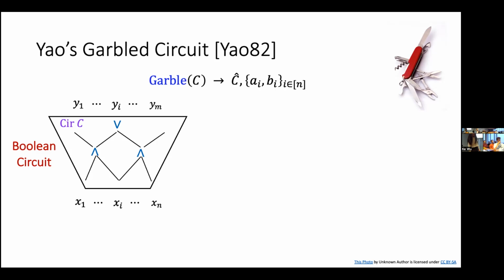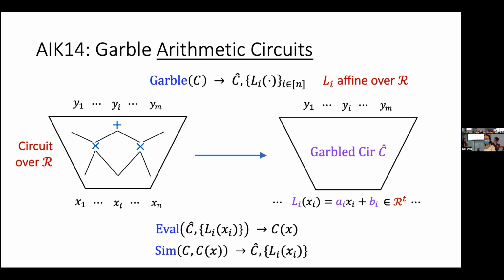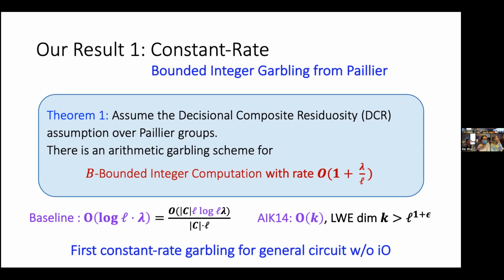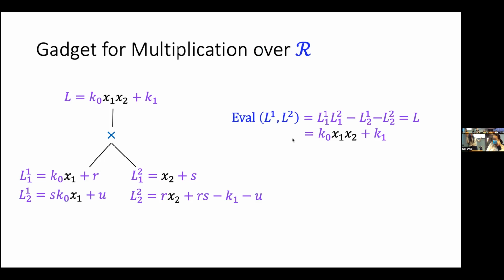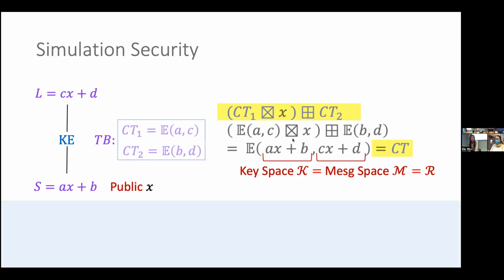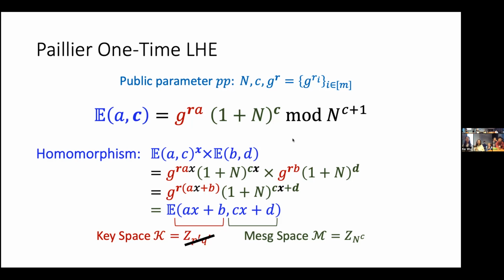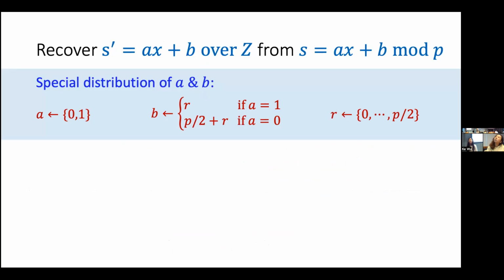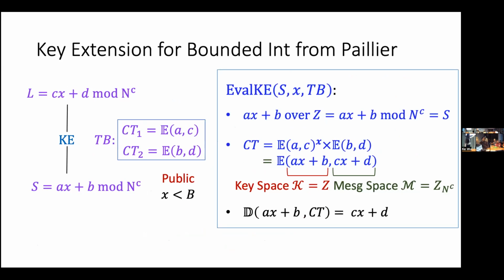Rachel Lin: New Ways to Garble Arithmetic Circuits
The beautiful work of Applebaum, Ishai, and Kushileviz [FOCS’11] initiated the study of arithmetic variants of Yao’s garbled circuits. An arithmetic garbling scheme is an efficient transformation that converts an arithmetic circuit C mapping R^n to R^m over a ring R into a garbled circuit \hat C and n affine functions Li for i ∈ [n], such that \hat C and Li(xi) reveals only the output C(x) and no other information of x. AIK presented the first arithmetic garbling scheme supporting computation over integers from a bounded (possibly exponentially large) range, based on Learning With Errors (LWE). In contrast, converting C into a Boolean circuit and applying Yao’s garbled circuit treat the inputs as bit strings instead of ring elements, and hence is not “arithmetic”.

In this work, we present new ways to garble arithmetic circuits, which improve the state-of-the-art on efficiency, modularity, and functionality. To measure efficiency, we define the rate of a garbling scheme as the maximal ratio between the bit-length of the garbled circuit |\hat C| and that of the computation tableau |C|k in the clear, where k is the bit length of wire values (e.g., Yao’s garbled circuit has rate O(λ)).

– We present the first constant-rate arithmetic garbled circuit for computation over large integers based on the Decisional Composite Residuosity (DCR) assumption, significantly improving the efficiency of the schemes of Applebaum, Ishai, and Kushilevitz.

– We construct an arithmetic garbling scheme for modular computation over R = Zp for any integer modulus p, based on either DCR or LWE. The DCR-based instantiation achieves rate O(λ) for large p. Furthermore, our construction is modular and makes black-box use of the underlying ring and a simple key extension gadget.

– We describe a variant of the first scheme supporting arithmetic circuits over bounded integers that are augmented with Boolean computation (e.g., truncation of an integer value, and comparison between two values), while keeping the constant rate when garbling the arithmetic part.

To the best of our knowledge, constant-rate (Boolean or arithmetic) garbling was only achieved before using the powerful primitive of indistinguishability obfuscation, or for restricted circuits with small depth.

Based on joint work with Marshall Ball (NYU), Hanjun Li (UW), Tianren Liu (Peking University)The beautiful work of Applebaum, Ishai, and Kushileviz [FOCS’11] initiated the study of arithmetic variants of Yao’s garbled circuits. An arithmetic garbling scheme is an efficient transformation that converts an arithmetic circuit C mapping R^n to R^m over a ring R into a garbled circuit \hat C and n affine functions Li for i ∈ [n], such that \hat C and Li(xi) reveals only the output C(x) and no other information of x. AIK presented the first arithmetic garbling scheme supporting computation over integers from a bounded (possibly exponentially large) range, based on Learning With Errors (LWE). In contrast, converting C into a Boolean circuit and applying Yao’s garbled circuit treat the inputs as bit strings instead of ring elements, and hence is not “arithmetic”.

Based on joint work with Marshall Ball (NYU), Hanjun Li (UW), Tianren Liu (Peking University)